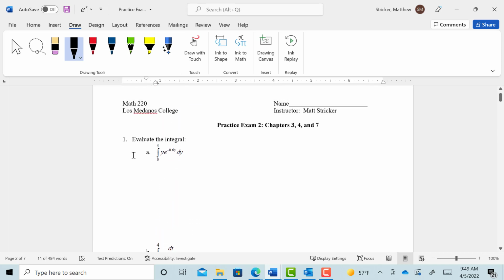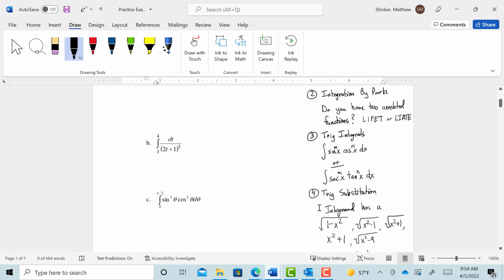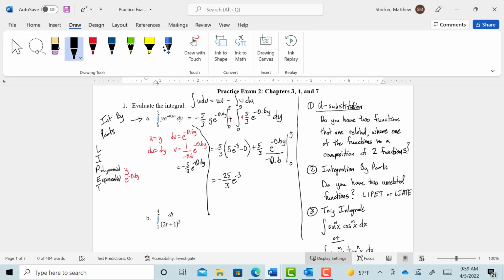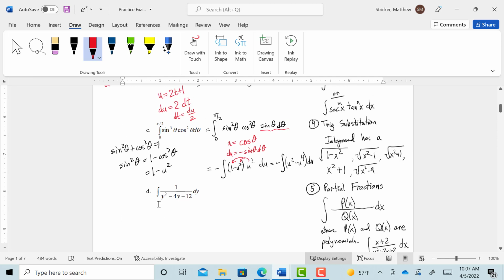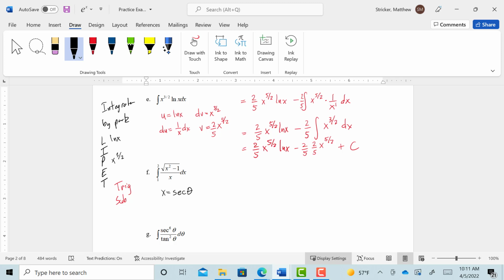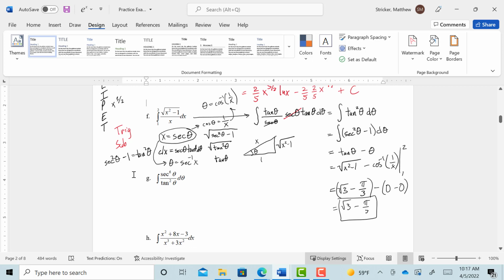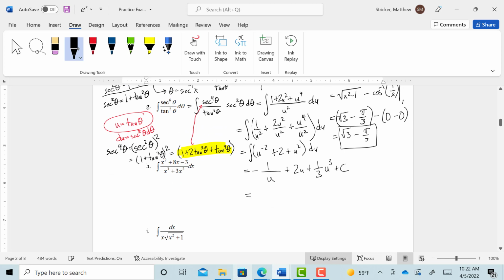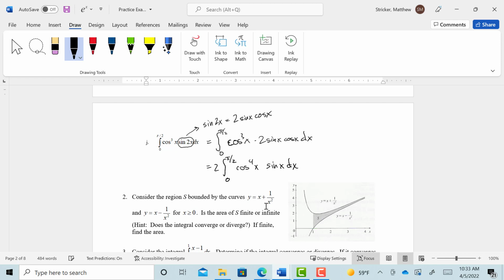Math 220 Exam 2 Review Video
This video covers a review of chapter 3 and discusses specific integration examples from Practice Exam 2.